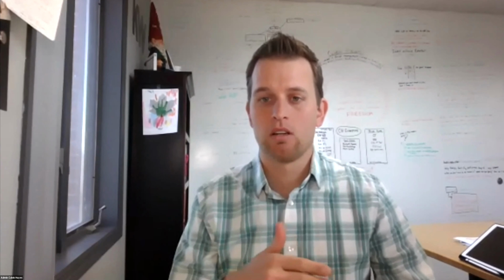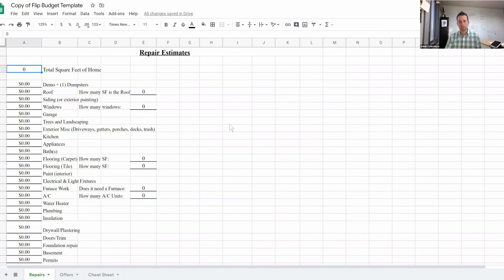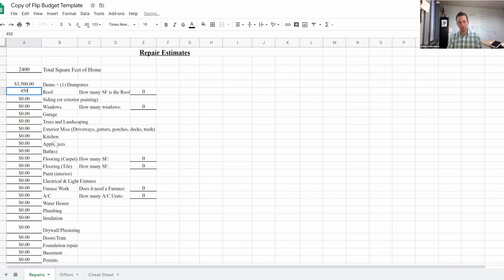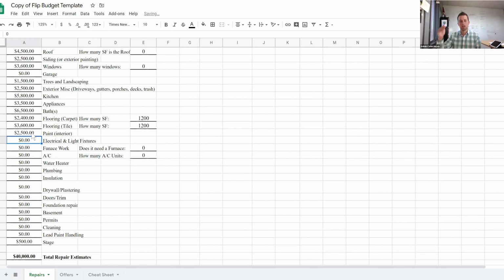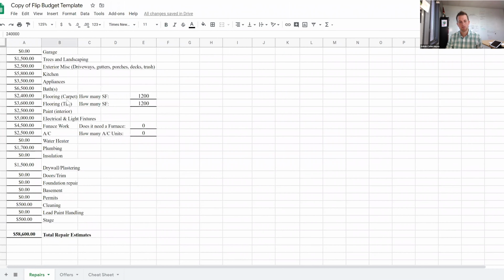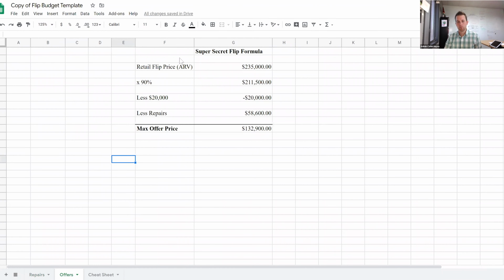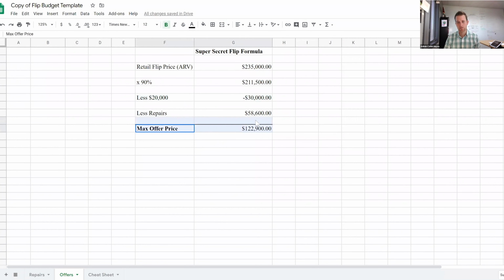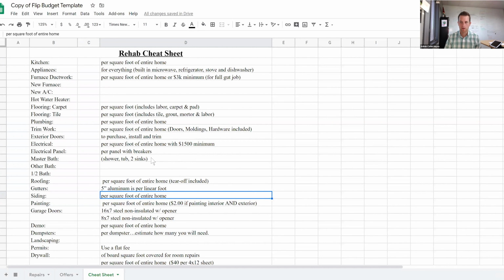How to Buy a flip house In 2023 (Calculation Tool Included!)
Or Purchase our Flipping Course (On sale from $199 to $50!)

KW BROKERAGES | REAL ESTATE INVESTING | PRIVATE EQUITY